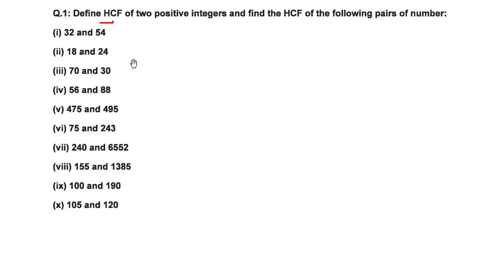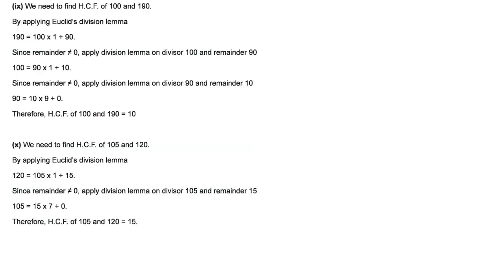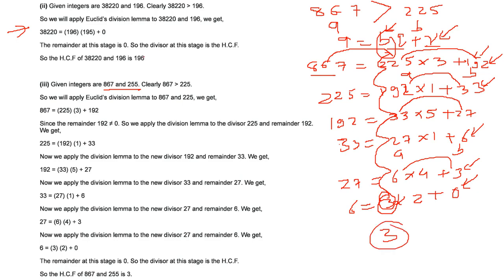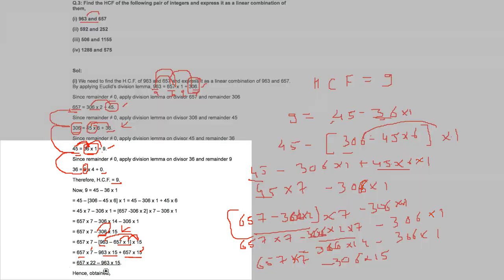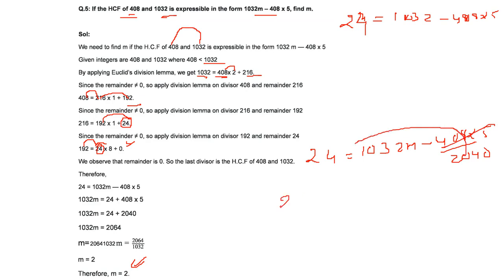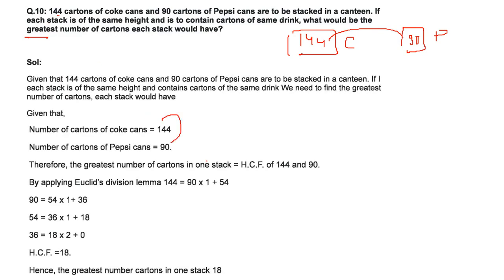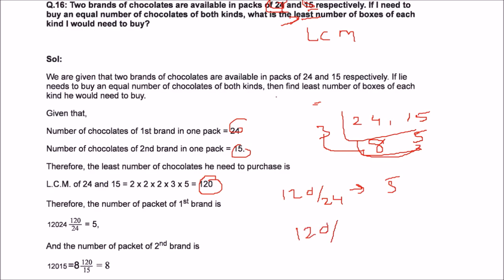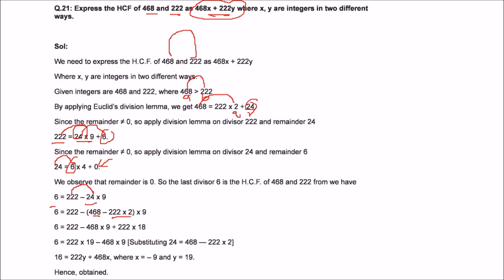RD SHARMA Solutions Class 10 Maths Chapter 1 Real Numbers Ex 1.2 Full Complete